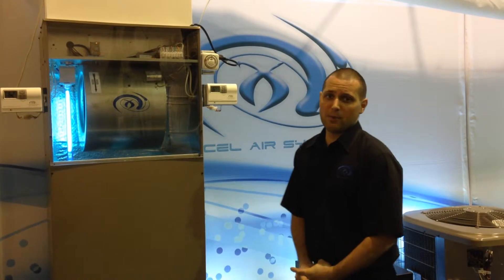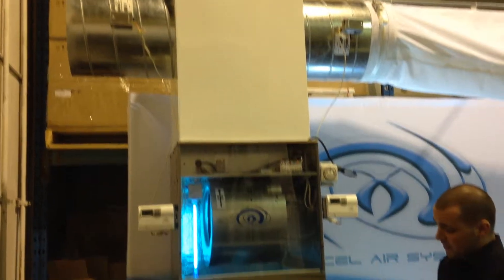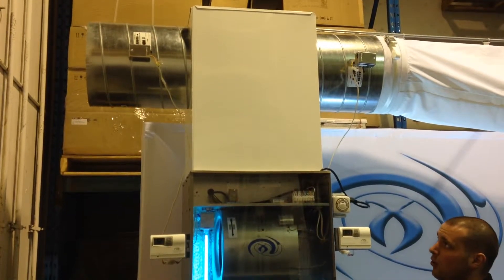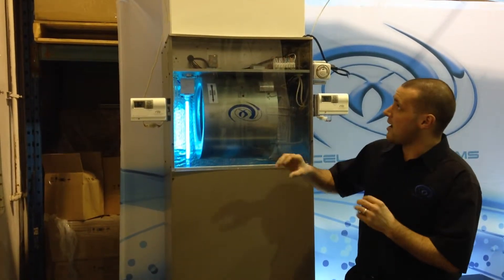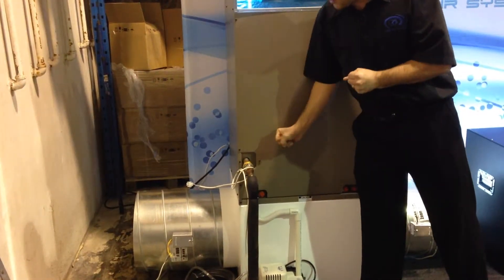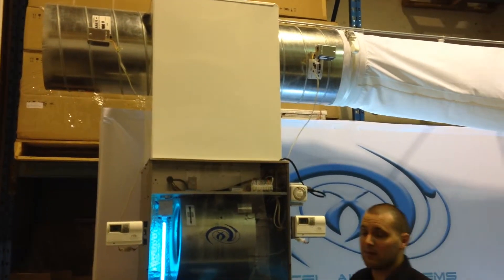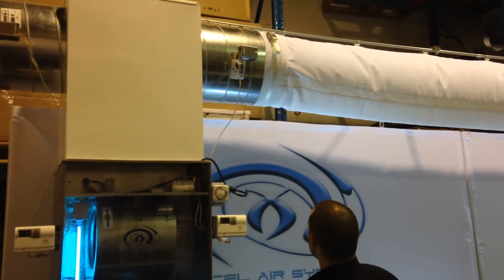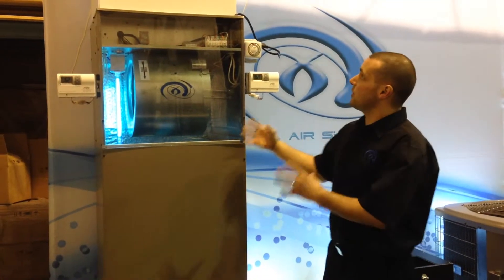Damper Control Package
The Dual-Room Damper Control Package allows one system to control the temperature in two rooms on 12-hour cycles using a flip-style system. Motorized dampers on both the supply and return air will automatically open and close based on a plu- in timer. It's a great solution when power/money is an issue.